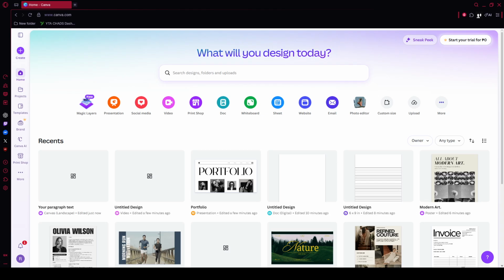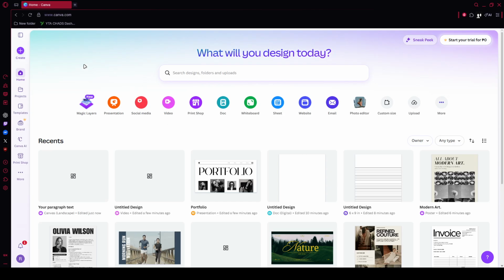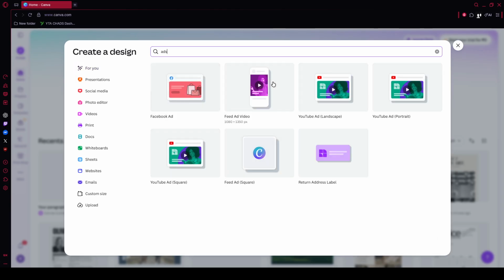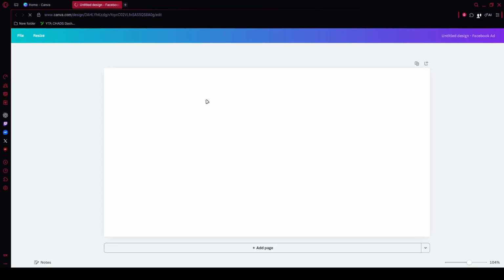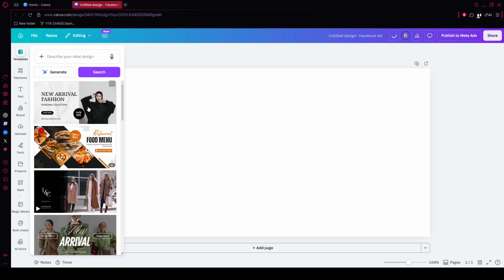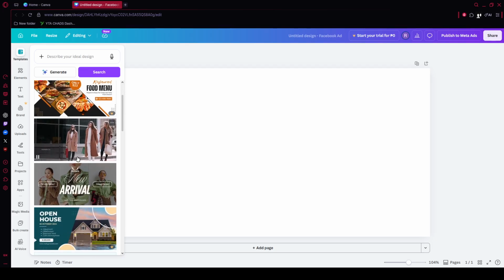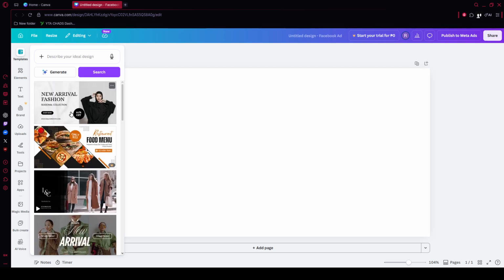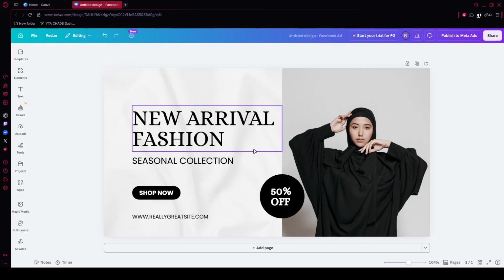How To Create An Advertisement In Canva [Step By Step Guide]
In today's video we cover How To Create An Advertisement In Canva [Step By Step Guide]